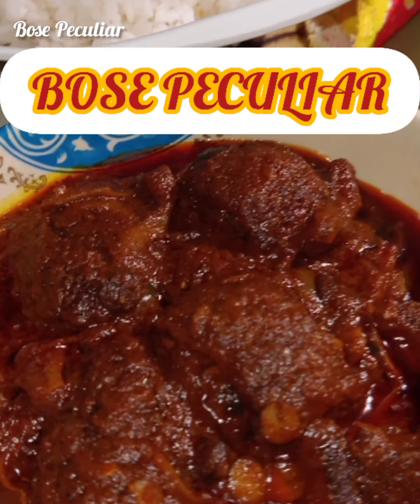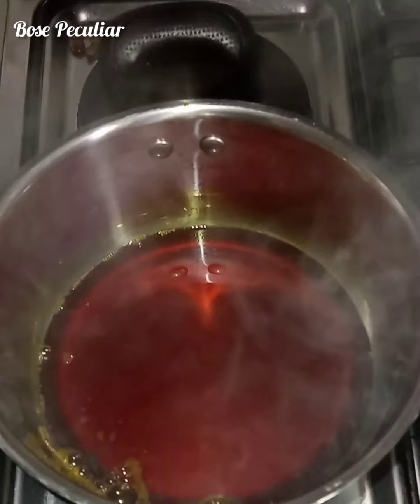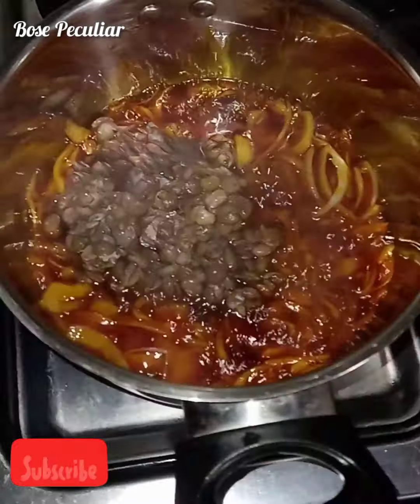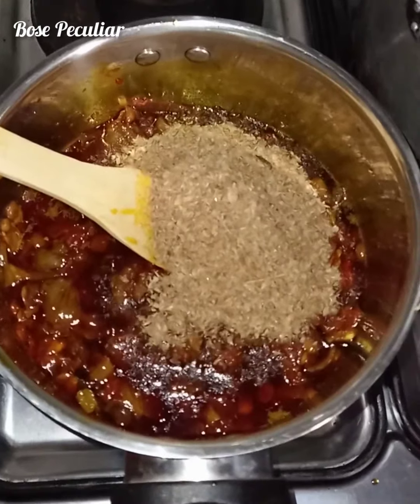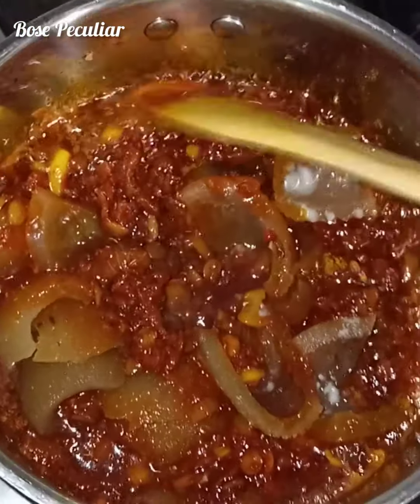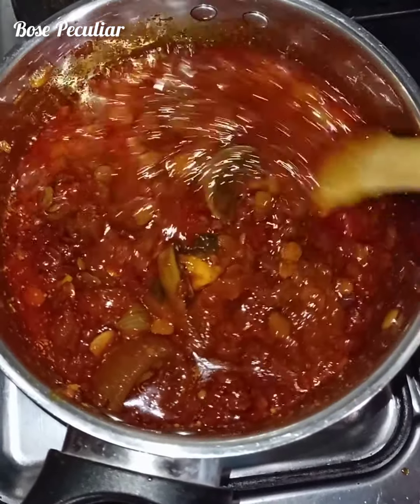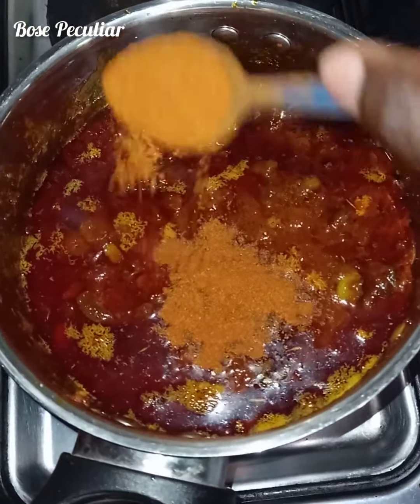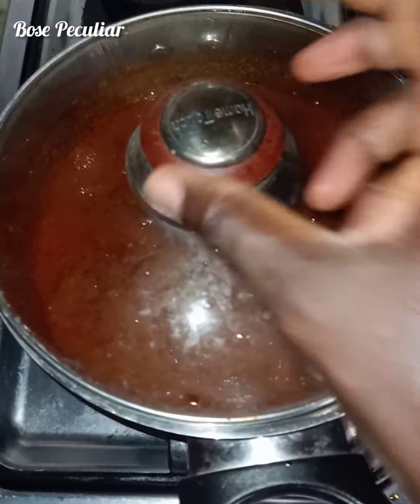Cook Low Cost Nutritious Stew for Rice@Bose Peculiar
Cook low cost stew
Crayfish, tomato paste, onions, locust beans, palm oil, salt and cowskin. ( ponmo)
carrots.